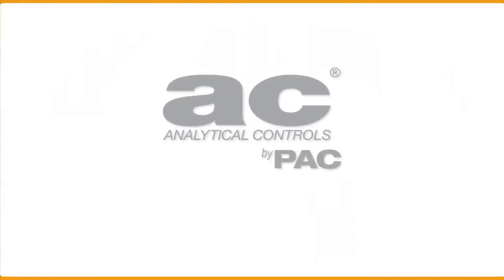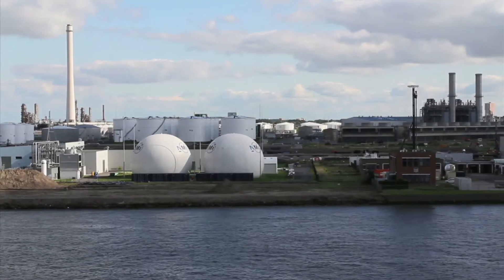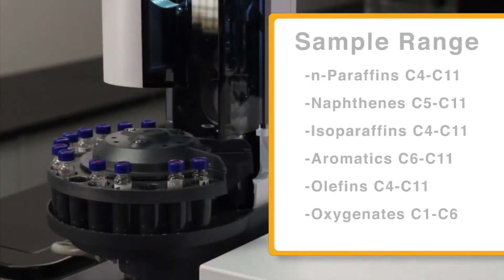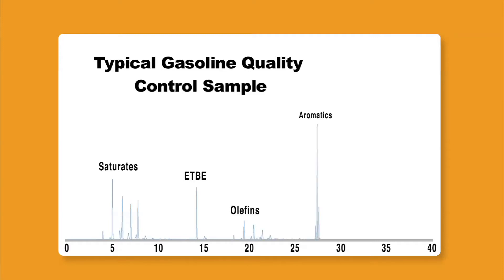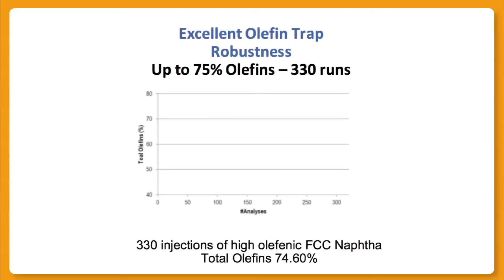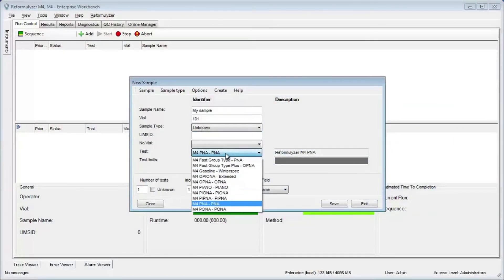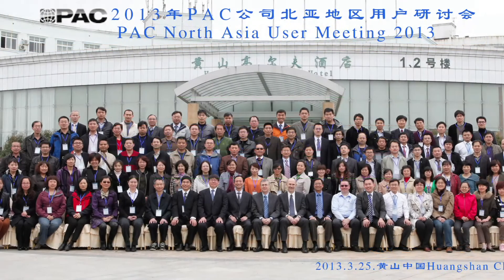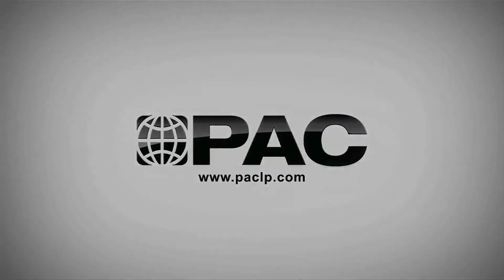Reformulyzer M4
The AC Reformulyzer M4 is the latest edition of PAC's multi-dimensional gas chromatography analyzer for fast group type analysis of gasoline and gasoline blend streams. Learn more on its reduced analysis time and improved uptime by watching the video. for more information.